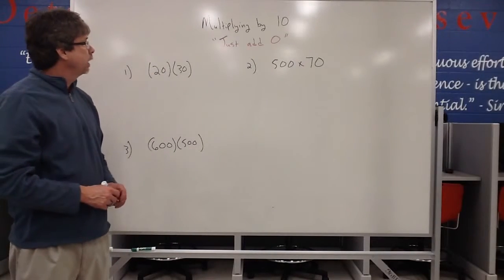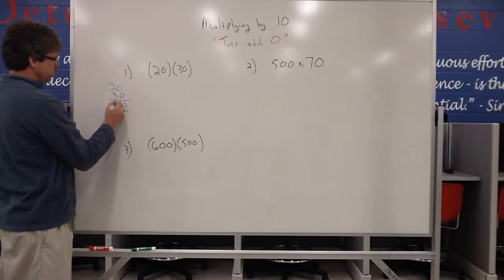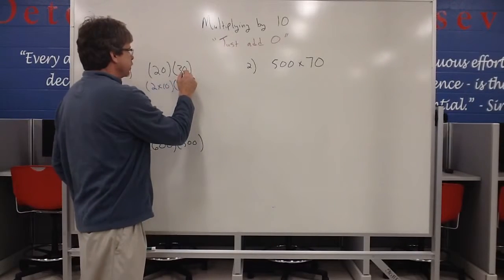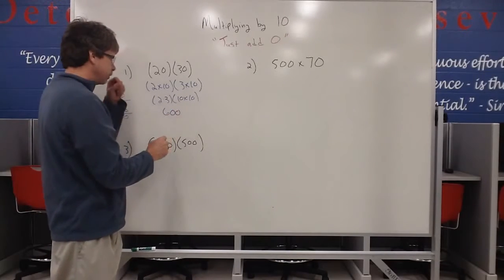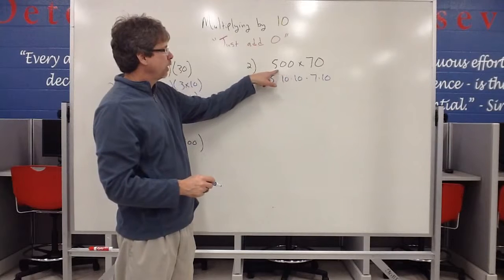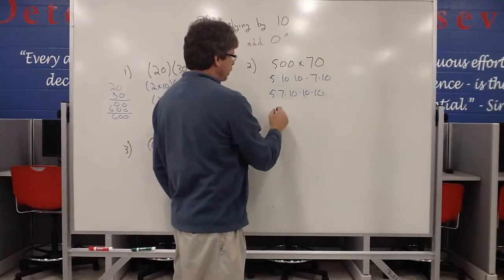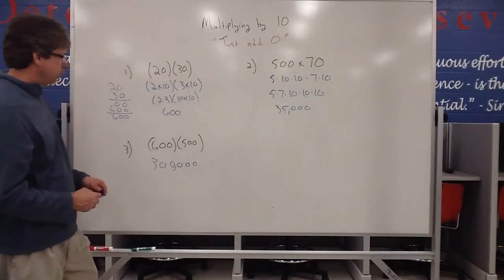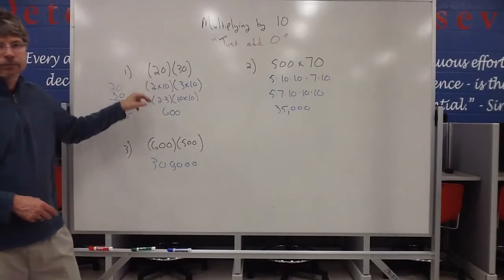3b Multiplying by 10